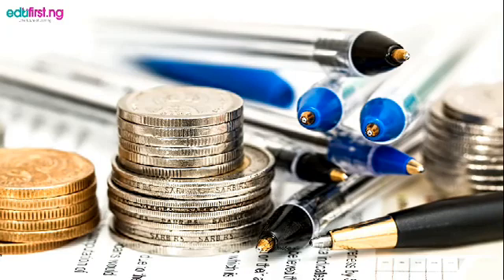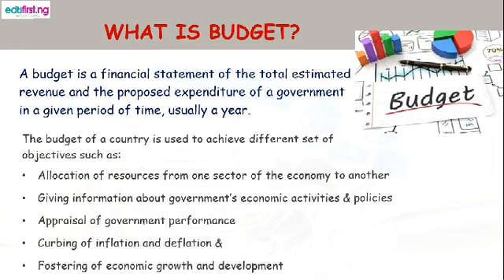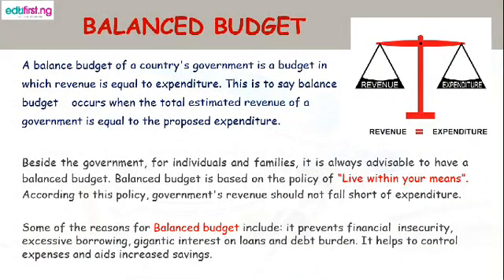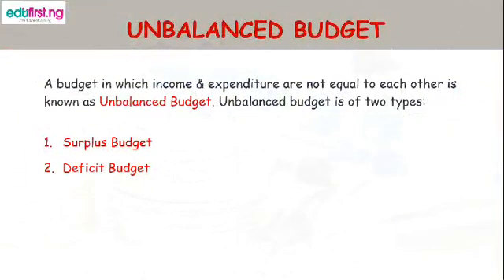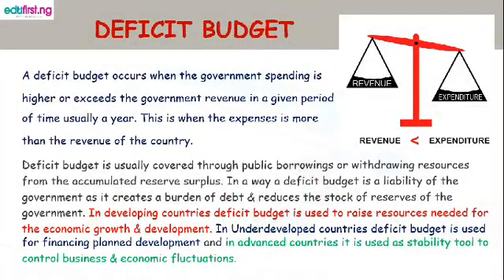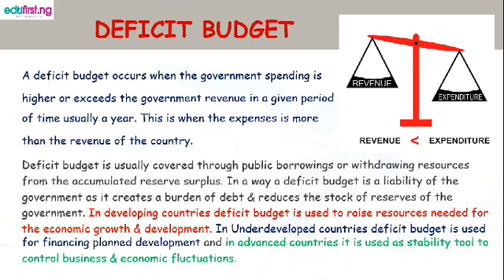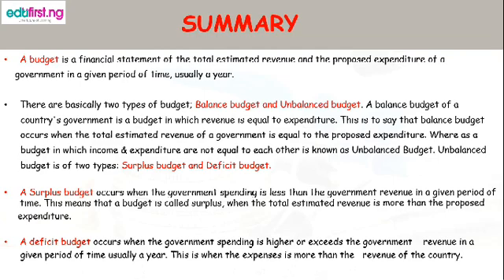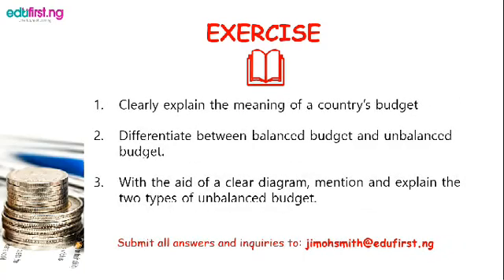Balanced and Unbalanced Budget | Economics | SS2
A budget is a financial statement of the total estimated revenue and the proposed expenditure of a government in a given period of time, usually a year.